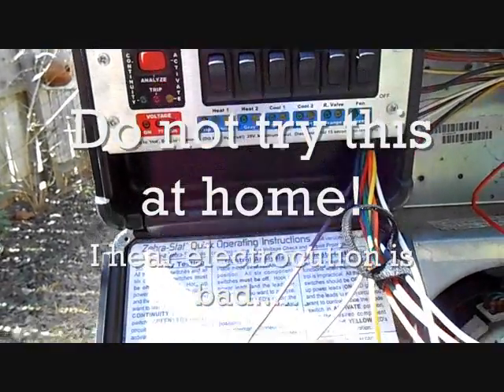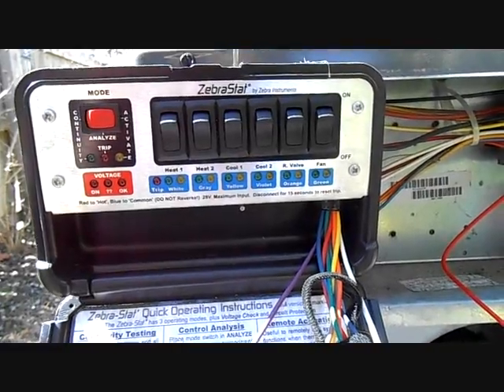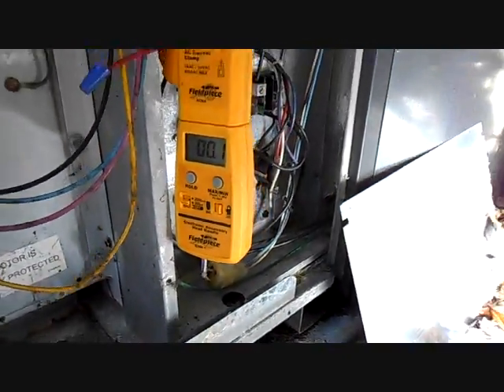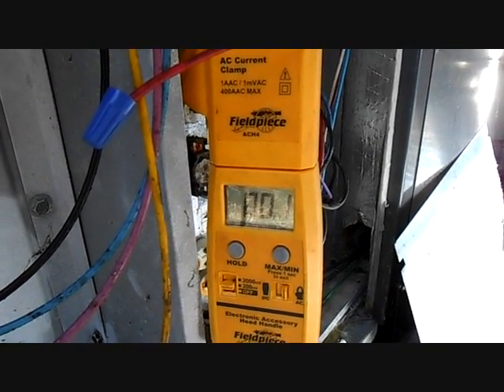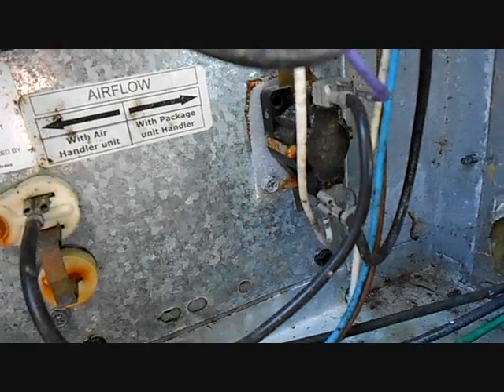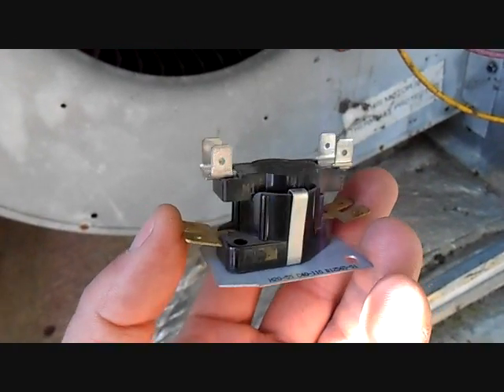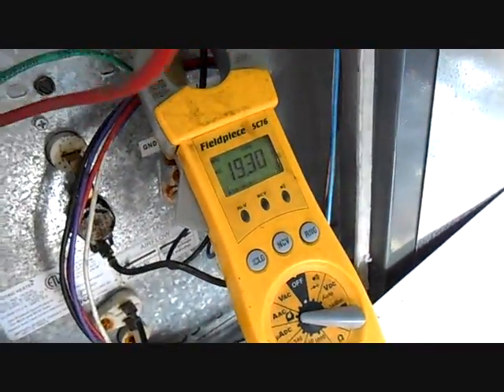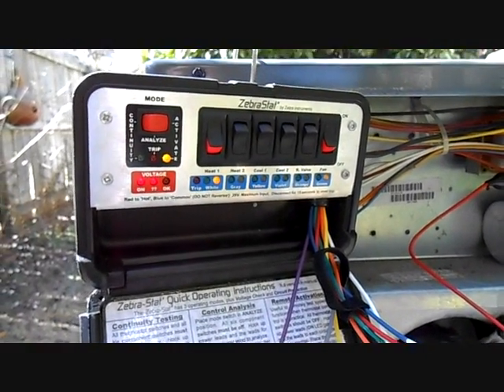HVAC Service- Heat Strip troubleshooting 2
Do not try this at home! HVAC training is required. In this video I try to find out why a Goodman packaged heat pump can't keep up on cold nights. The zebrastat is used.